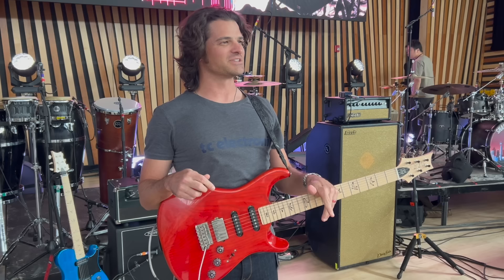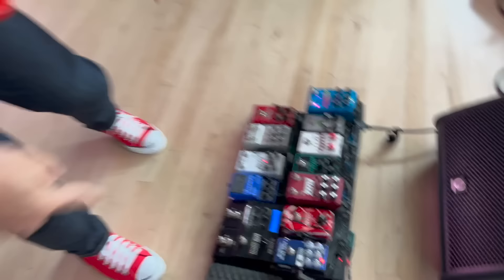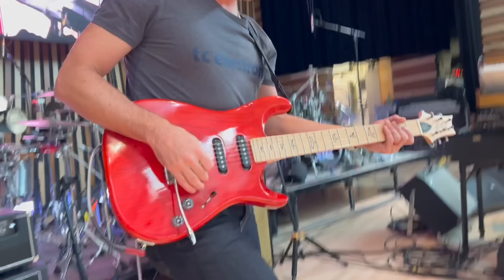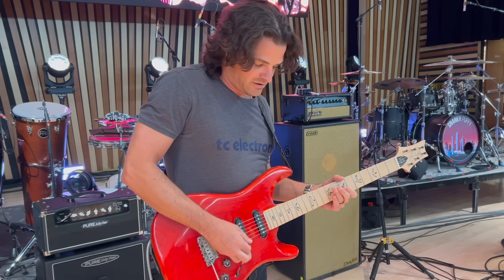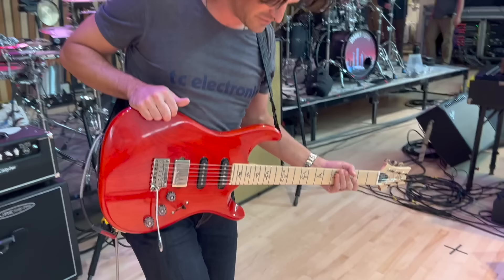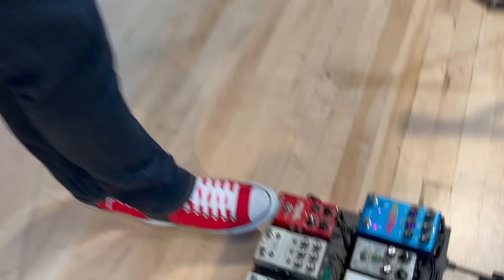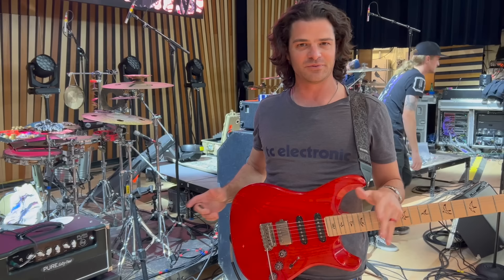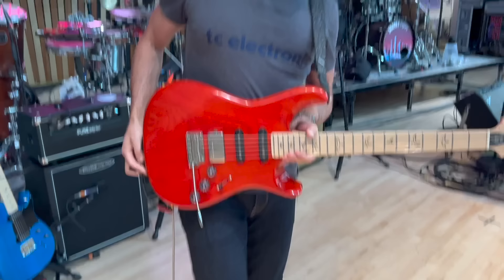Mark Lettieri's Snarky Puppy Guitar Rig - Fall 2023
Guitarist Mark Lettieri of Snarky Puppy walks through his gear before their show in Breckenridge, CO on September 29, 2023!